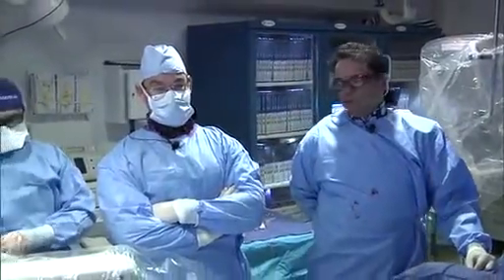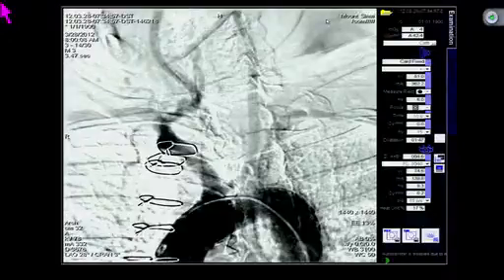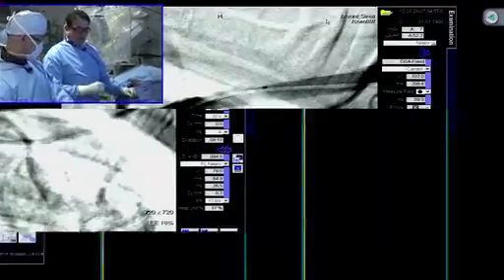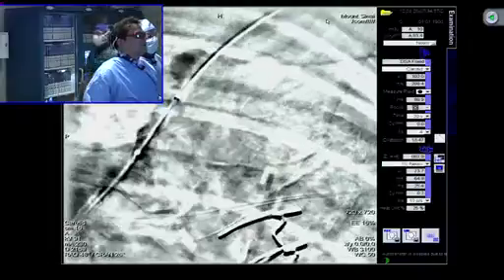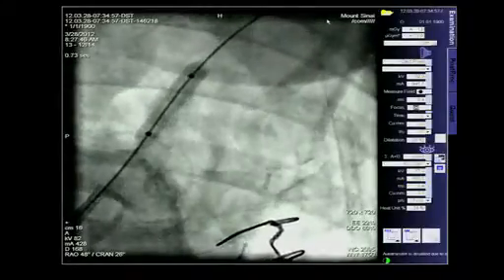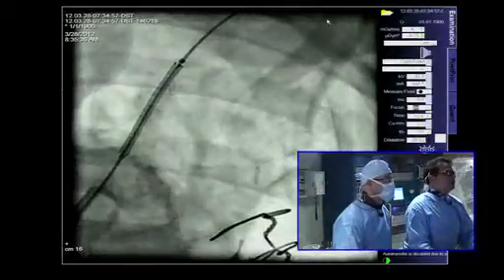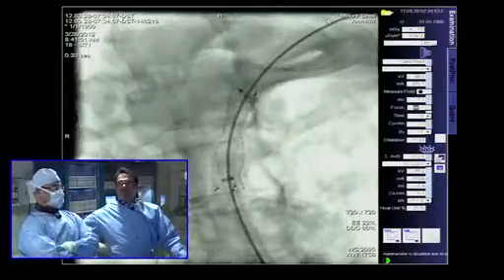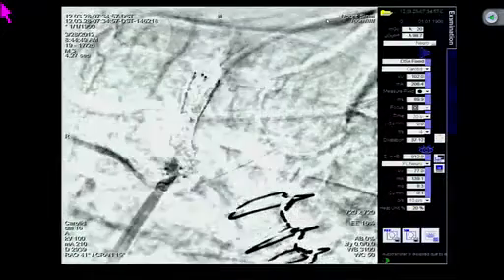Percutaneous Intervention of Proximal Left-Subclavian Artery - March 28, 2012 Live Case Video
66 year old female with history of CAD status/post CABG x3, including LIMA to LAD who presents with CCSC III angina, and moderate ischemia in the anterior wall. Left-subclavian angiogram showed 80% proximal stenosis with 100 mm MG pressure gradient. Patient is scheduled for percutaneous intervention of the proximal left-subclavian artery.